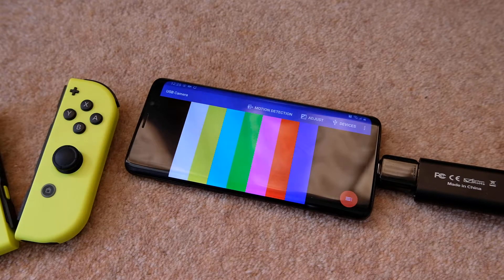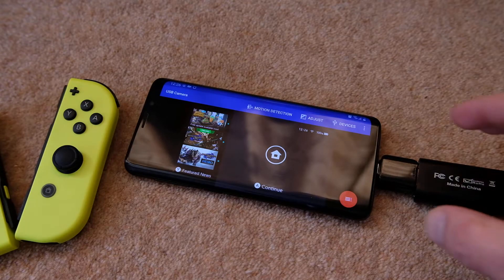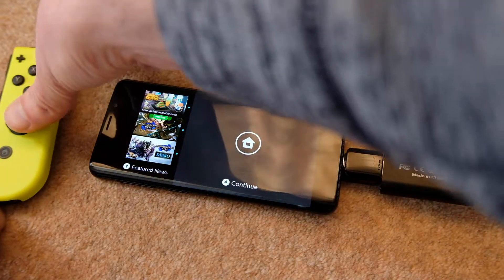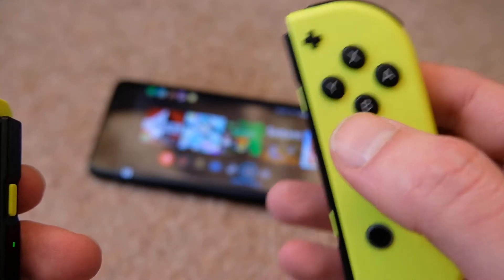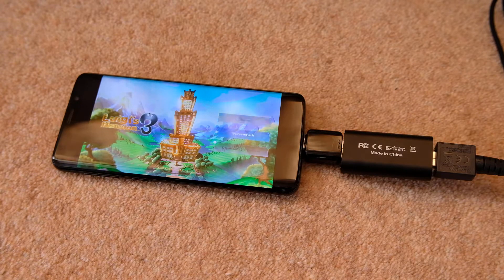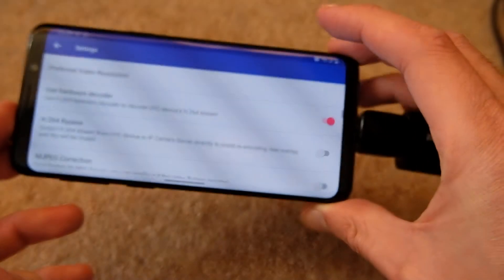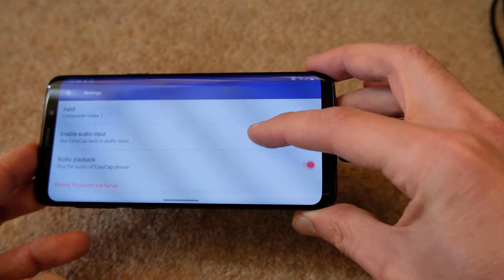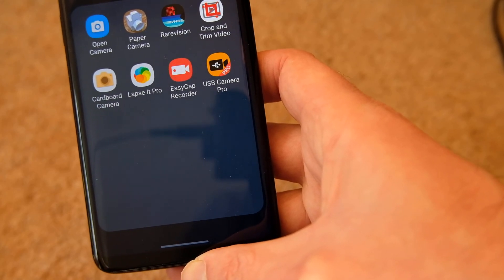Follow up video: HDMI Adapter + Console = Display on your Phone!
Quick followup video showing how to hook your console up to your phone or tablet to use it as a display, as long as your device supports USB-C On The Go (OTG) and is compatible with the £10 HDMI to USB adapter.

It shows that even sound from the console comes through on the phone, and there's very little lag between the console + display.

The adapter I bought is here on Amazon;

The Android app I show in the video is here;